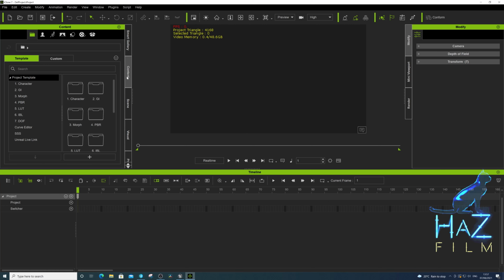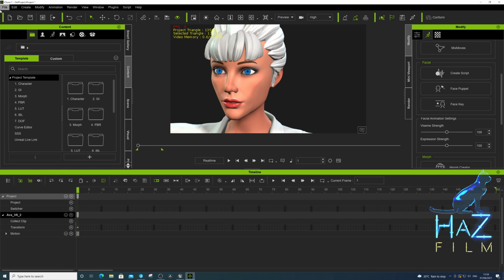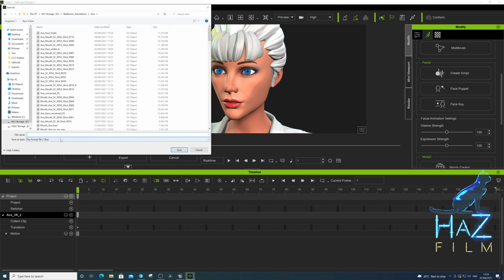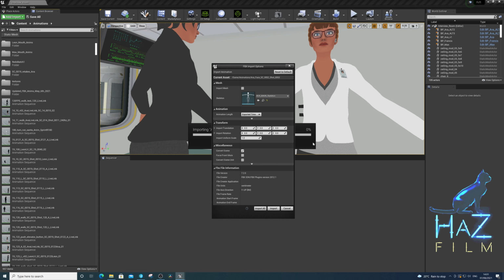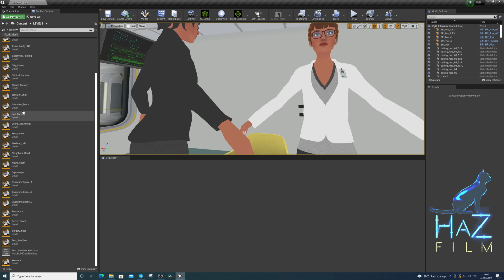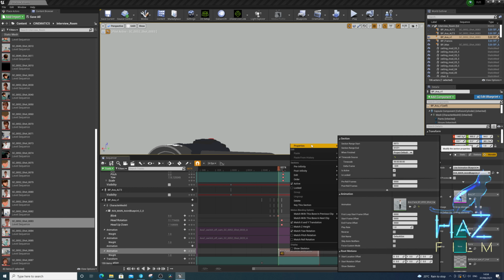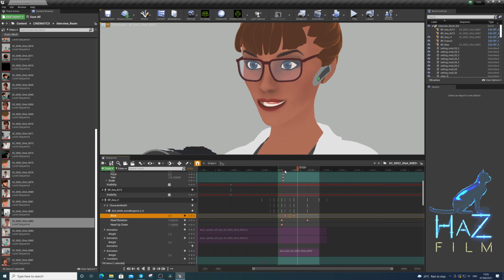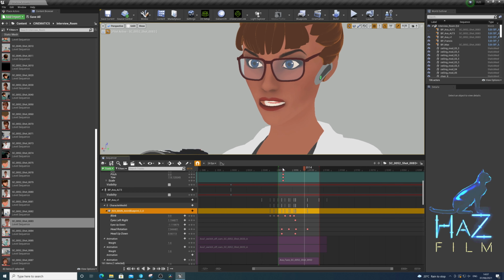Stylised Expressions from iClone to Unreal Engine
This video breaks down the process filmmaker HaZ Dulull and his team created simple stylised facial expressions from iClone to Unreal Engine (4.26) Sequencer for the characters in the indie CG Anime: MAX BEYOND.

This is not strictly a tutorial, but more of a insight into the workkflow and approaches taken to create the simple stylised facial expressions in the movie.   Hopefully  there is something in there that can inspire your stylised animation workflow in the latest version of Reallusion's iClone and Epic's Unreal Engine

Download / Steam Max Beyond on Apple TV, Amazon Prime Video, Sky Movies, Youtube Movies and Microsoft Store.

Amazon Prime Video: